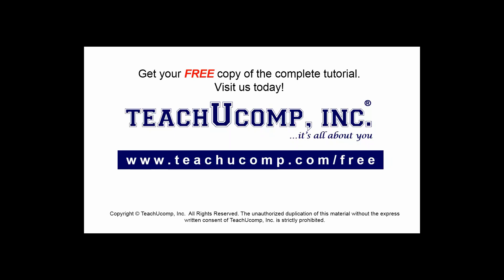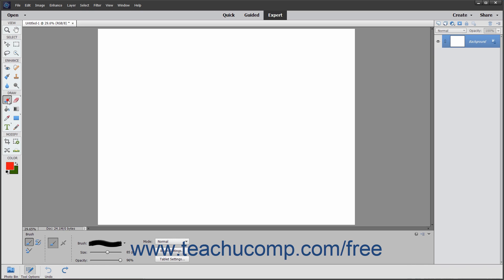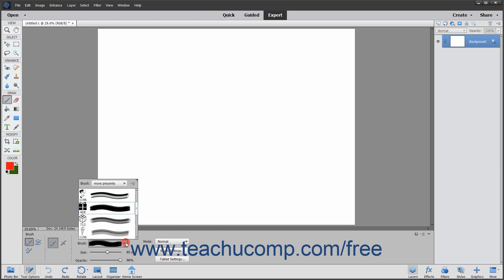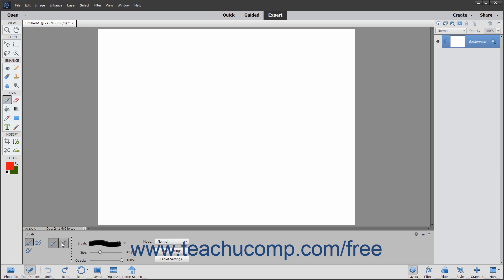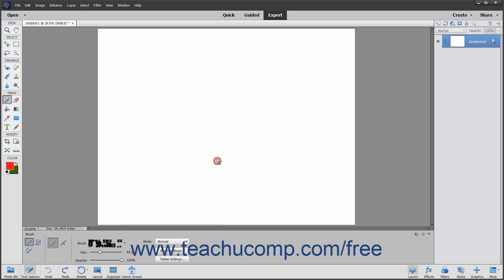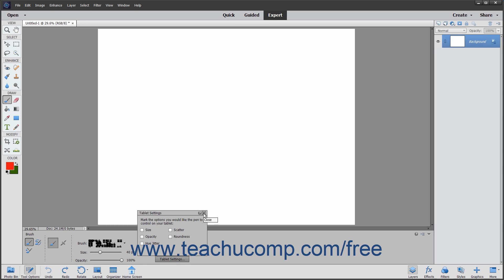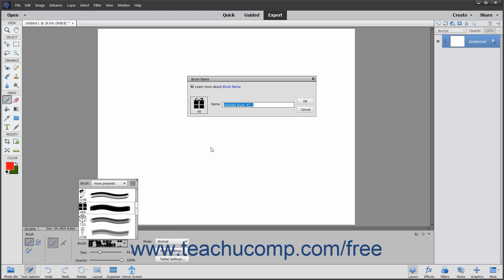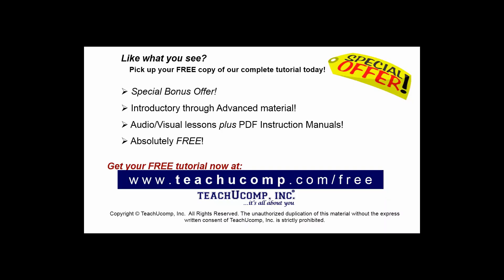Photoshop Elements 2020 Tutorial Creating Custom Brush Presets Adobe Training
FREE Course! Learn how to create and save custom brush tips in Adobe Photoshop Elements A clip from Mastering Photoshop Elements Made Easy v. 2020. - the most comprehensive Photoshop Elements tutorial available. Visit us today!